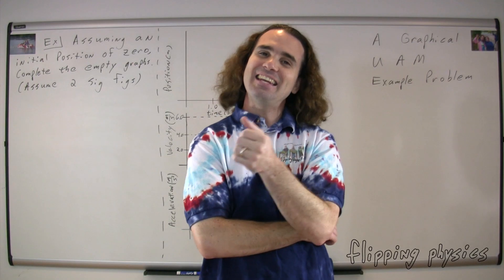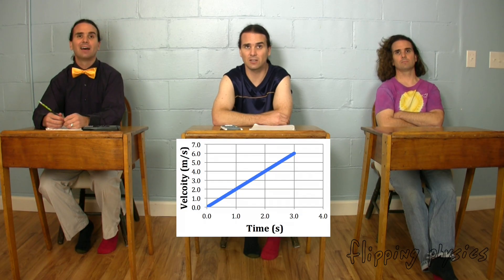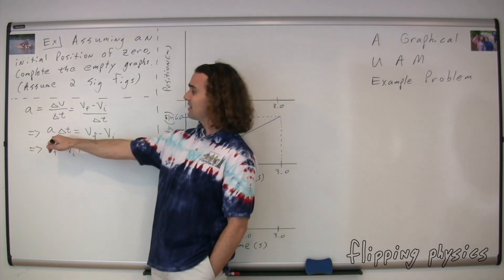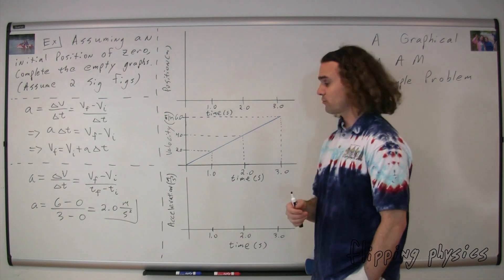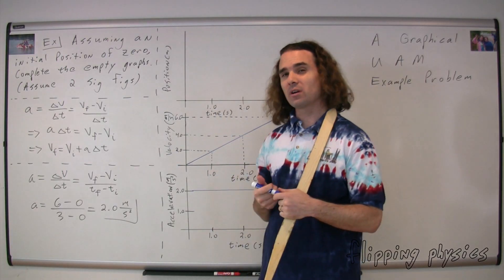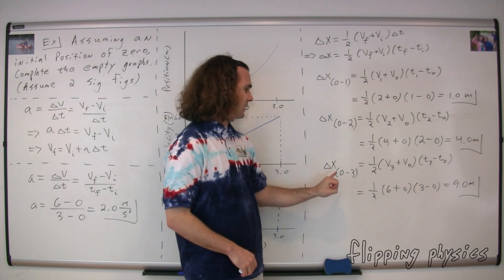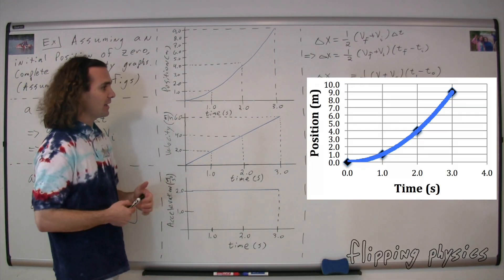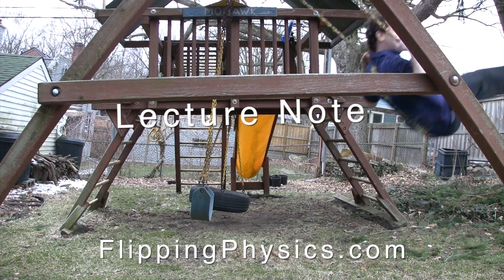Graphical Uniformly Accelerated Motion (UAM) Example Problem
Again with the graphs?  Yes.  Absolutely Yes.  Graphs are such an important part of any science, especially physics.  The more you work with graphs, the more you will understand them.  Here we combine graphs and uniformly accelerated motion.  Enjoy.

0:00 Intro
0:29 Reading the Problem
1:02 How do we know it is UAM from the graph?
1:26 Two different, equivalent equations for acceleration
2:41 Finding acceleration
3:23 Graphing acceleration vs. time
3:44 The general shape of the position vs. time graph
4:53 Determining specific points on the position vs. time graph
6:06 Graphing position vs. time
6:58 The Review

Previous Video: Understanding Instantaneous and Average Velocity using a Graph

Correction:
5:05 The equation has a plus not a minus in it: Δx = 1/2 ( Vf + Vi ) Δt